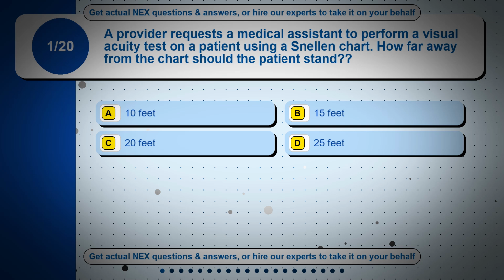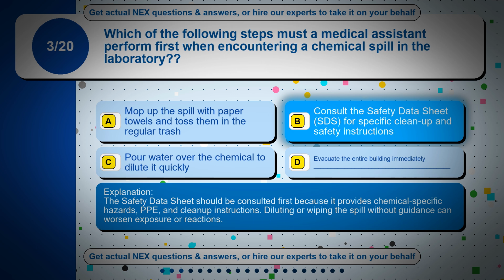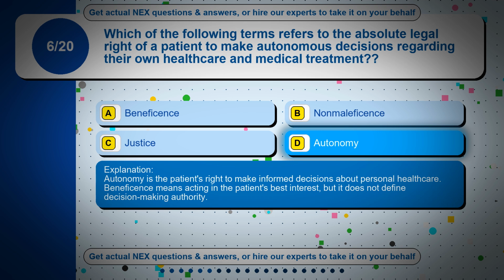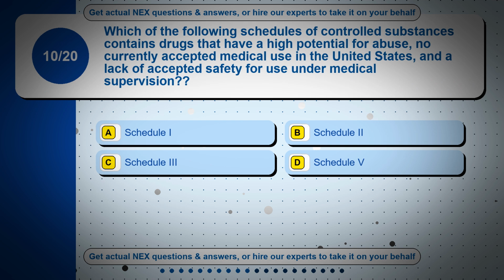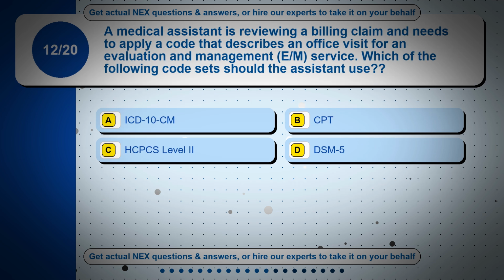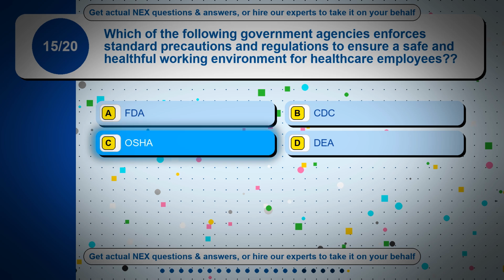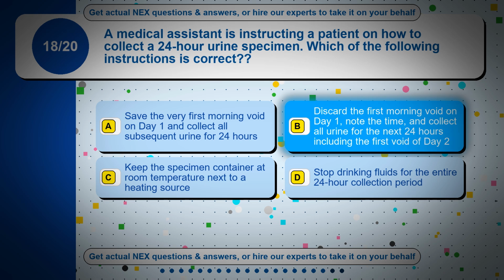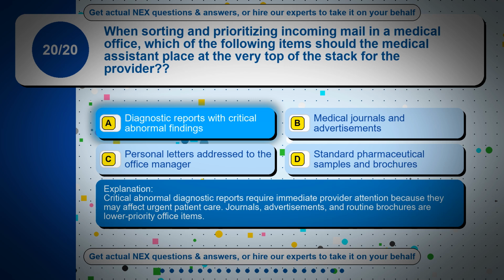How to Pass the NHA Medical Assistant Exam on Your First Try (2026 Guide)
Are you preparing for the NHA Medical Assistant exam and wondering how to study with confidence for 2026 Whether you need an NHA Medical Assistant practice test, an NHA Medical Assistant study guide, NHA Medical Assistant exam prep, or NHA Medical Assistant questions and answers, this review will help you move from a state of uncertainty to total confidence.

The best strategy for the NHA Medical Assistant exam starts with understanding what the test is measuring. You are not only tested on definitions; you are tested on clinical judgment, safety, communication, and professional decision-making. A strong NHA Medical Assistant study guide 2026 should help you review patient intake, vital signs, infection control, phlebotomy, EKG procedures, medication administration, medical terminology, anatomy and physiology, documentation, scheduling, billing, insurance, and patient education.

The tricky part of the exam is often the wording. Many NHA Medical Assistant exam questions and answers use phrases such as “most appropriate,” “initial action,” “priority,” “best response,” or “next step.” These words test your ability to slow down and think like a safe, professional medical assistant. When working through an NHA Medical Assistant practice test 2026, NHA CCMA practice test, or CCMA practice test 2026, do not rush. Read the full question, identify the patient’s main need, eliminate unsafe choices, and choose the answer that supports proper care.

Real questions and rationales are essential for NHA Medical Assistant exam review. A correct answer tells you what to select, but a detailed rationale teaches you why that answer is correct and why the other options are weaker. In this video, we do more than provide NHA Medical Assistant questions and answers or NHA CCMA questions and answers. We explain the reasoning behind the answer so you can recognize patterns, understand test logic, and apply professional judgment to unfamiliar questions.

Use this video as a diagnostic tool for your NHA Medical Assistant exam prep. Pause before each explanation and answer the question on your own. Keep a notebook and write down every topic you miss, every answer you guessed on, and every rationale that reveals a weak area. These missed questions are your personal study map. Tips to increase retention include reviewing missed questions daily, rewriting rationales in your own words, practicing timed quizzes, and repeating high-risk topics until they feel familiar.

If you want to know how to pass the NHA Medical Assistant exam on your first try, consistency matters more than cramming. Use this video with an NHA Medical Assistant mock exam, NHA Medical Assistant practice test, and NHA Medical Assistant study guide 2026 to build a complete review routine. We also provide services, resources, and expert help for those seeking a study guide 2026 or personalized coaching.

Study Checklist for NHA Medical Assistant Exam Success:

1. Start with a complete NHA Medical Assistant study guide.
2. Take an NHA Medical Assistant practice test.
3. Review NHA Medical Assistant exam questions and answers.
4. Use NHA Medical Assistant practice test 2026 questions.
5. Study infection control, vital signs, phlebotomy, EKG, and medications.
6. Review with an NHA CCMA study guide.
7. Complete a CCMA exam study guide before test week.
8. Practice with an NHA CCMA practice test.
9. Use CCMA practice test 2026 questions for timing.
10. Review NHA CCMA questions and answers until the logic is clear.

Save this video to your playlist and share it with classmates preparing for the NHA Medical Assistant exam in 2026.